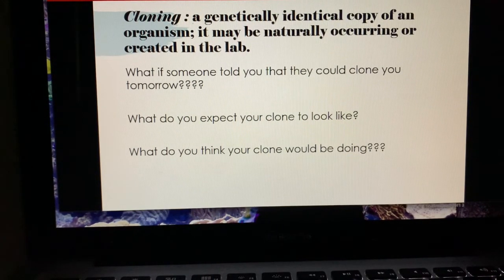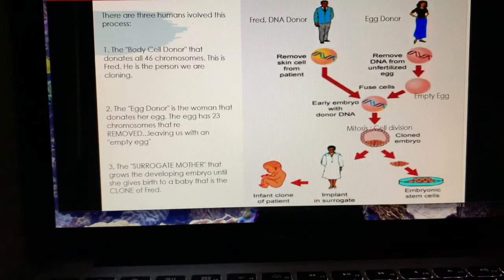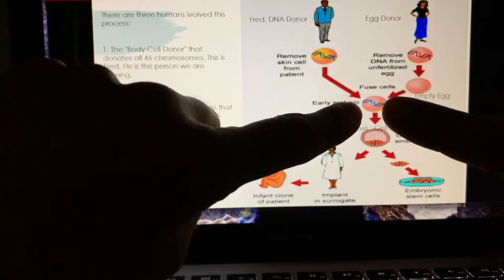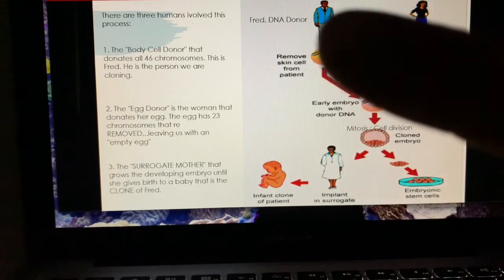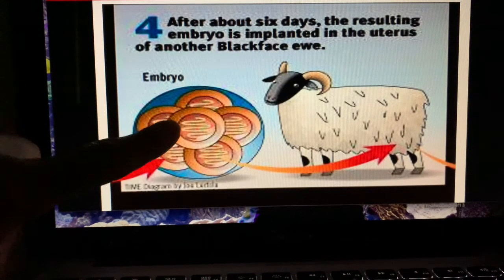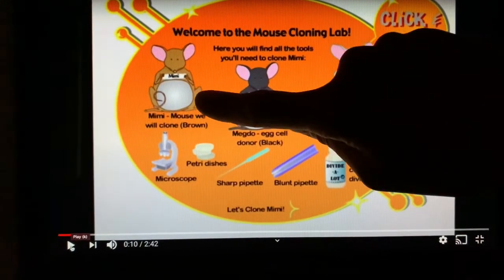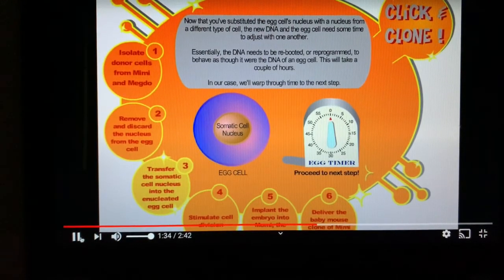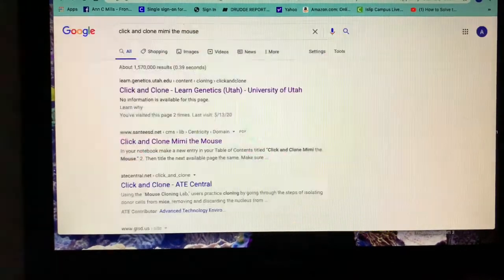Cloning from my closet